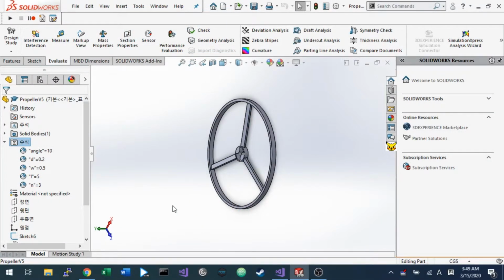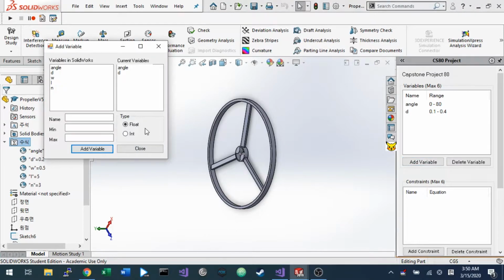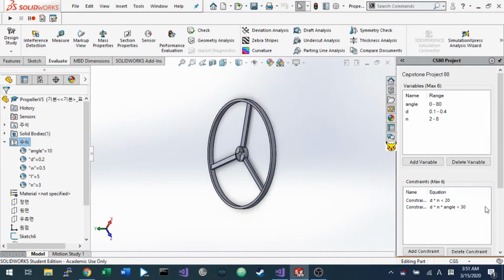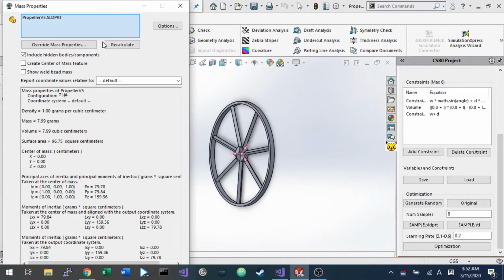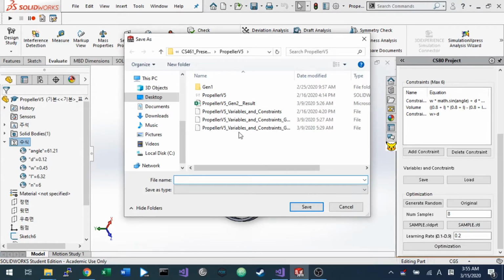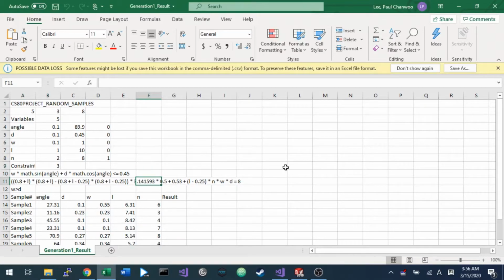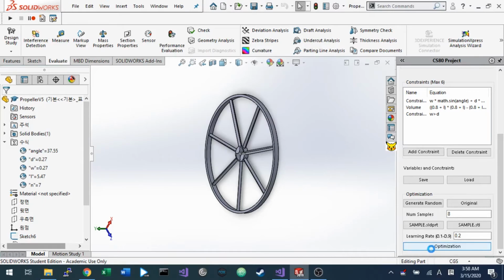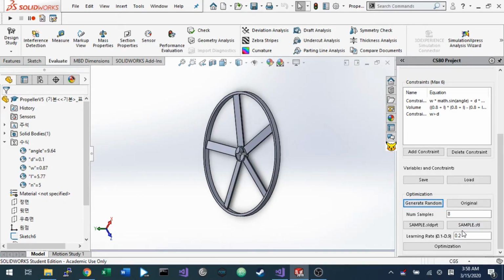Capstone 80 - Demo Video